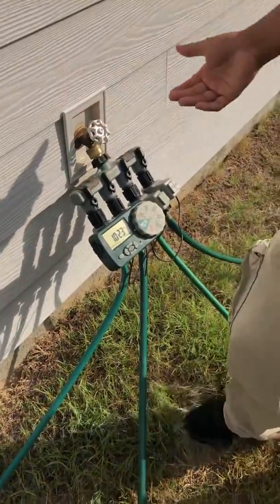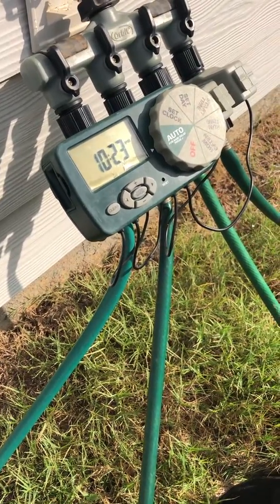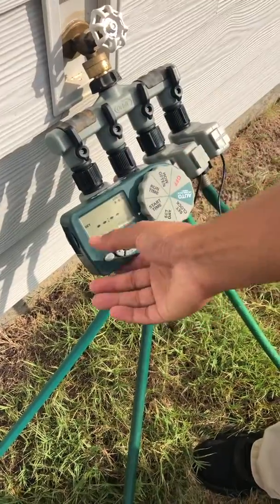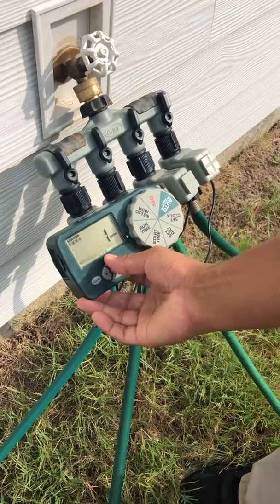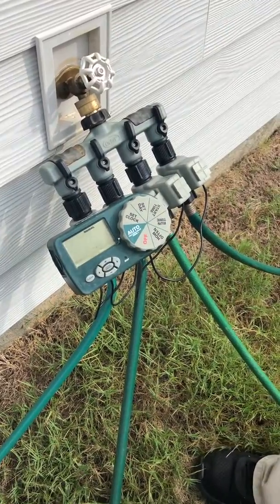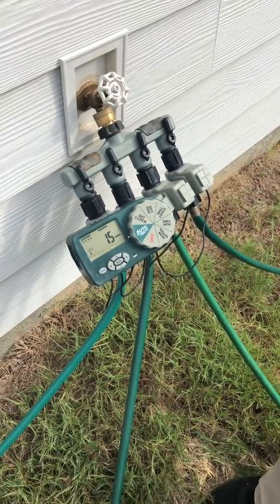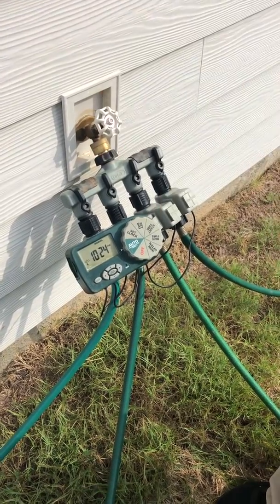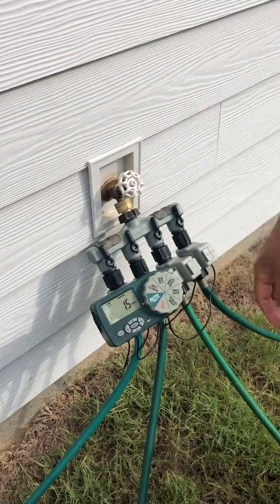Sprinkler set up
9-17-19 with Alfred from Taylor Morrison